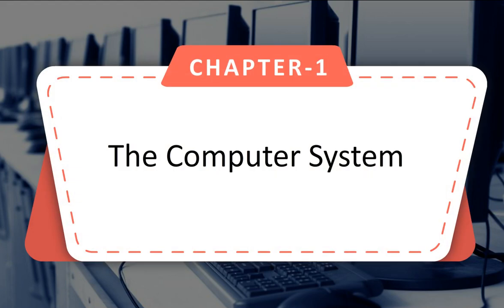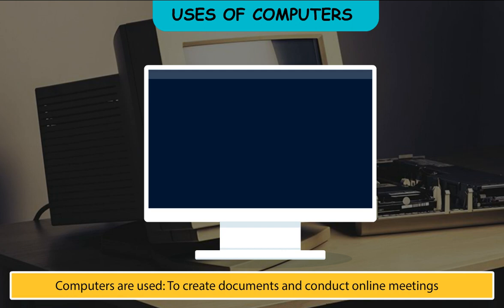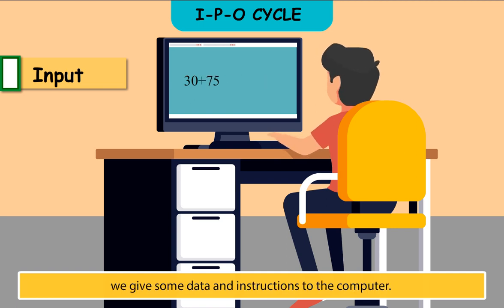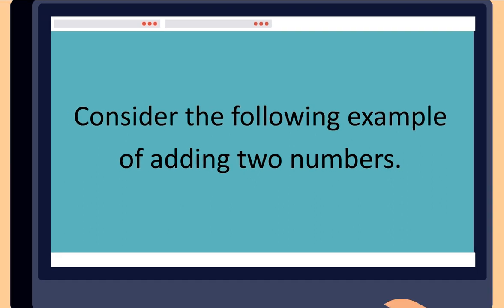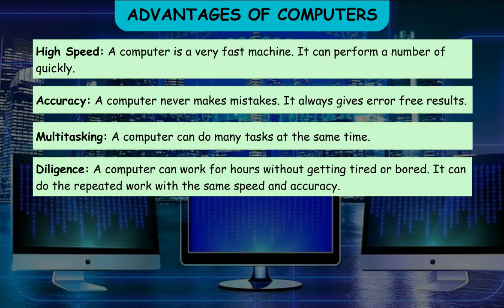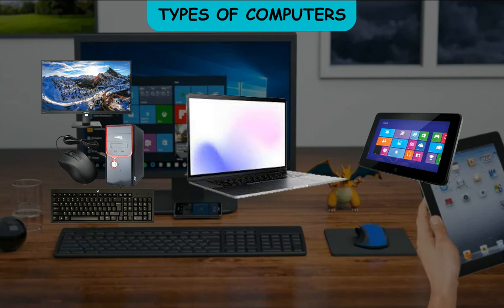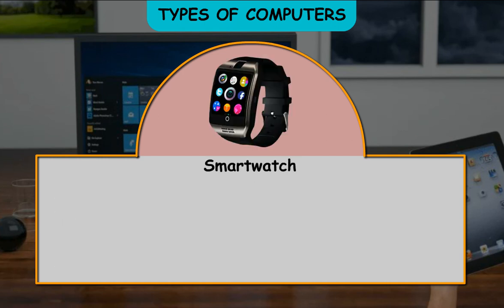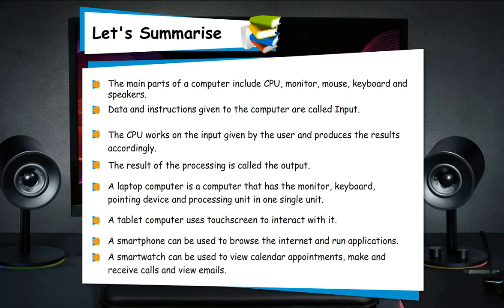The Computer System